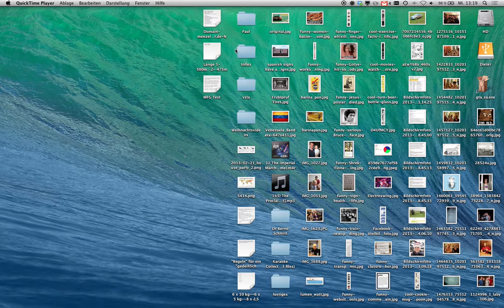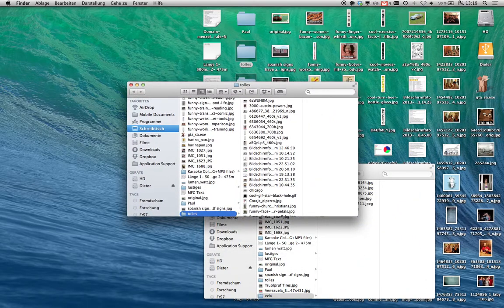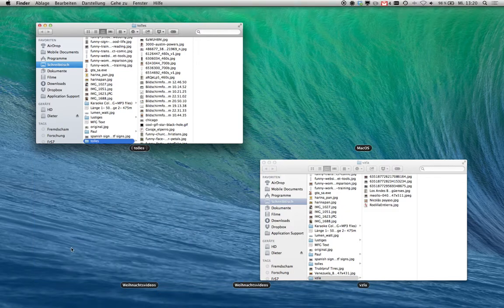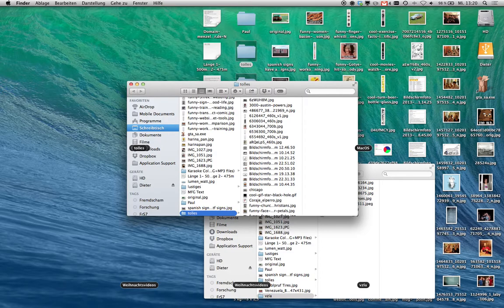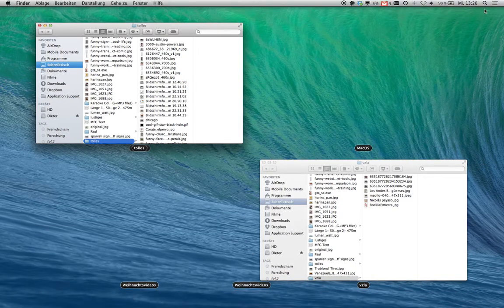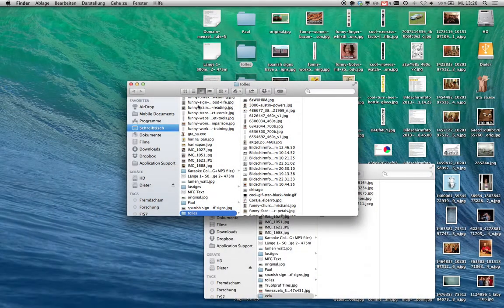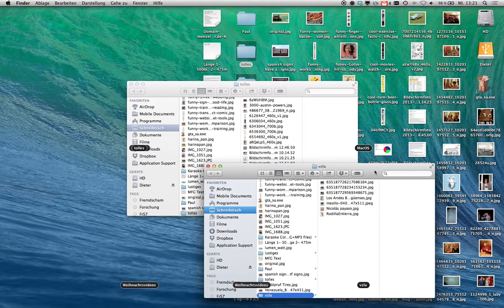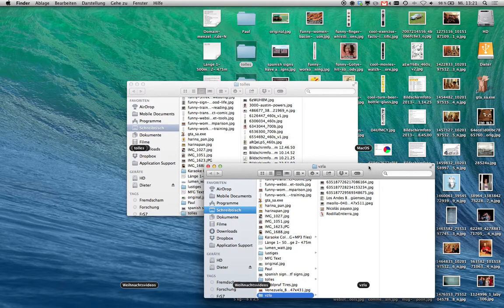Mission Control Freak Out on OSX Mavericks 10.9.1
Mission Control has been absolutely crazy since Mavericks on my MacBook Pro 15". On my old iMac there's no problem. Is anybody experiencing something similar?

The Issues are worst if an external monitor is connected, but are still there while using only the built in unit.